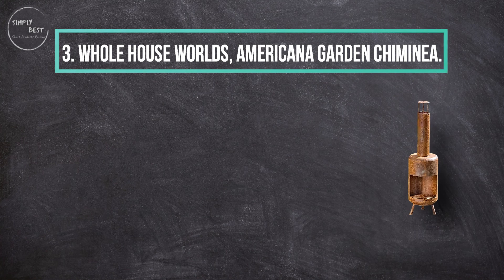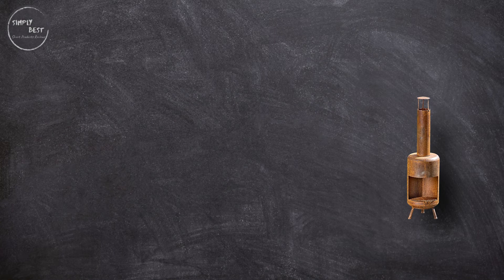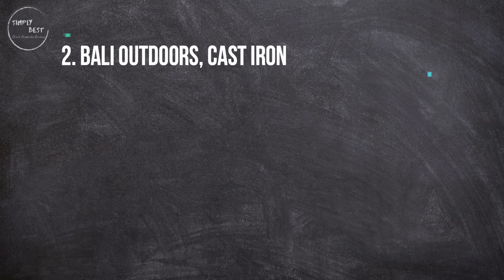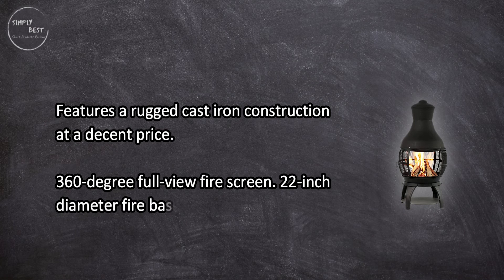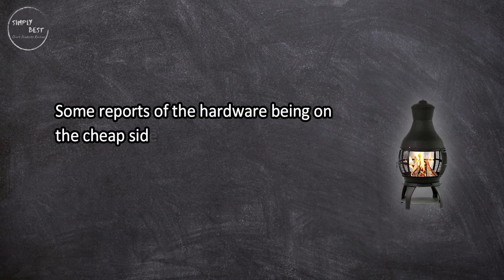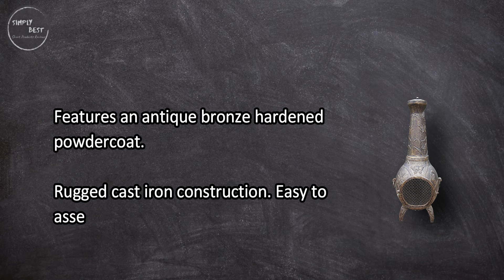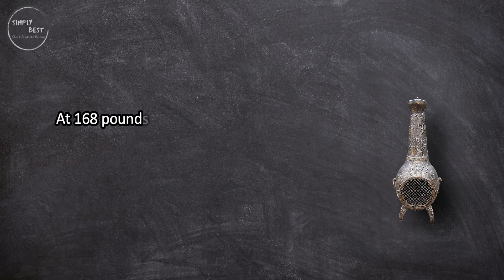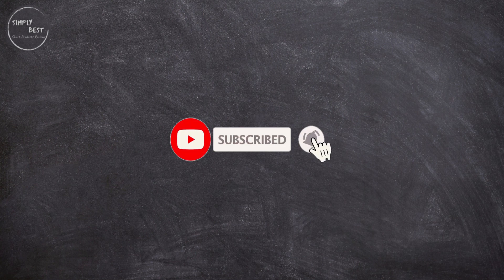Top 3 best Chimineas in 2023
Best Chimineas

1. Oakland Living, Butterfly Chiminea.
Check Price

2. Bali Outdoors, Cast Iron Chiminea.
Check Price

3. Whole House Worlds, Americana Garden Chiminea.
Check Price